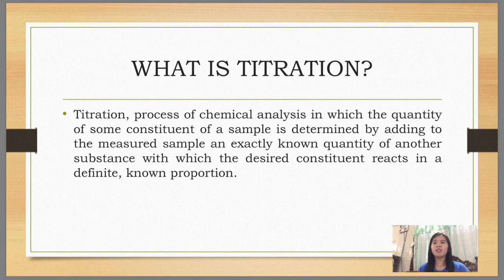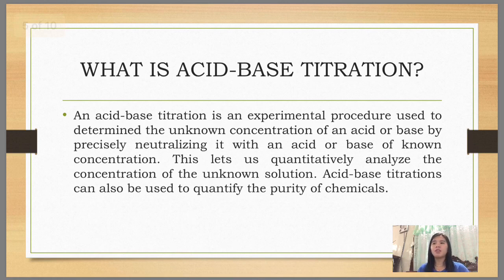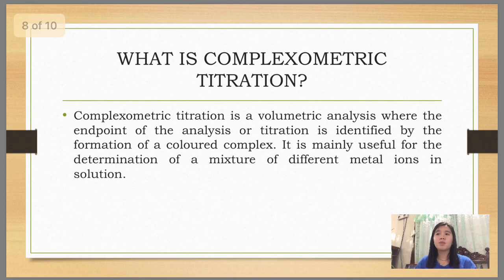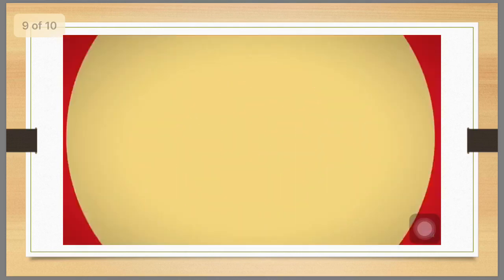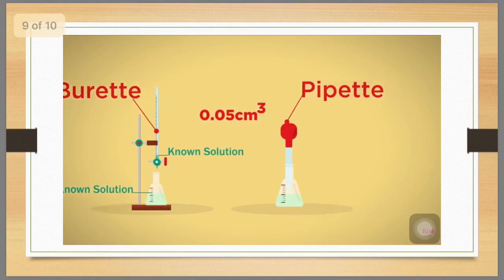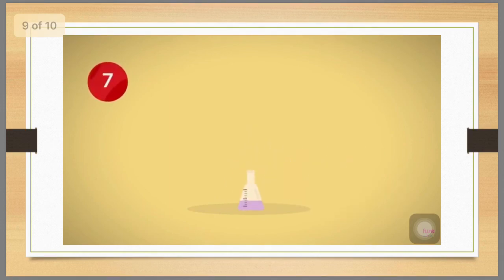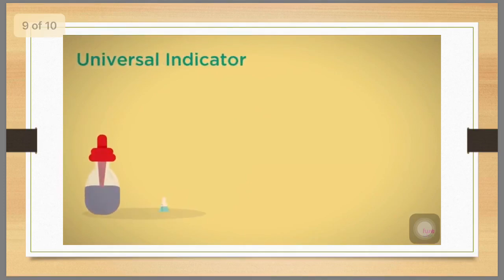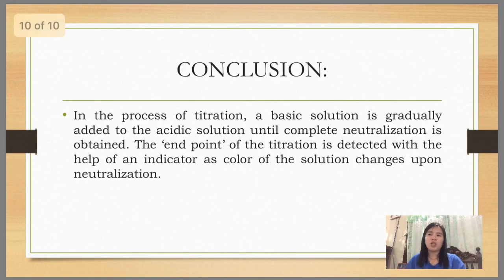Salon (activity 6)